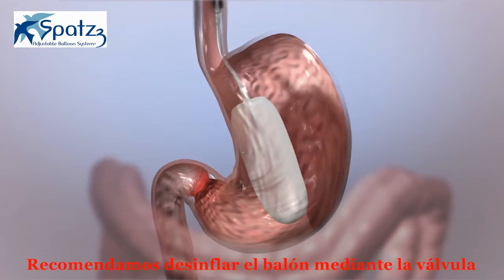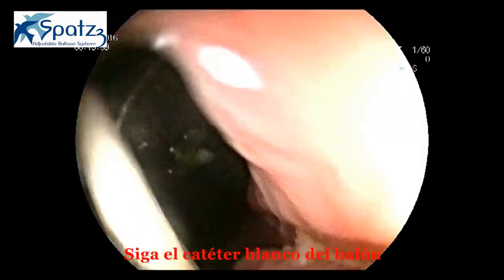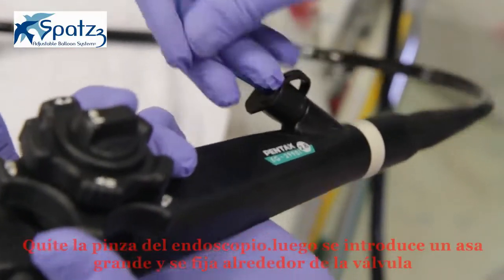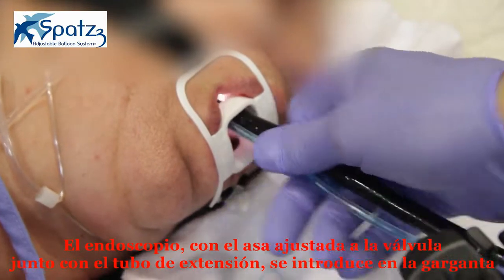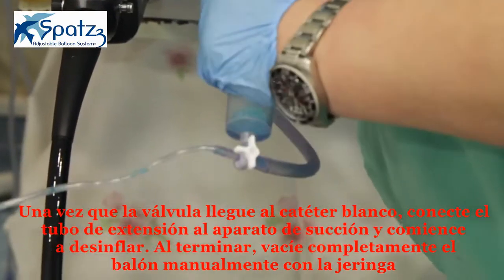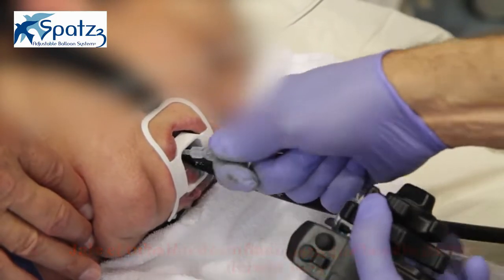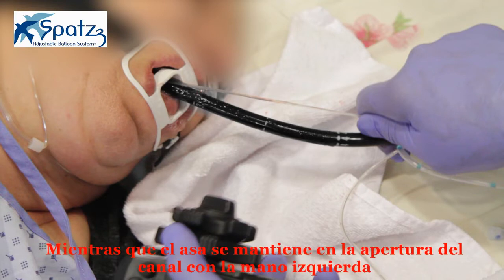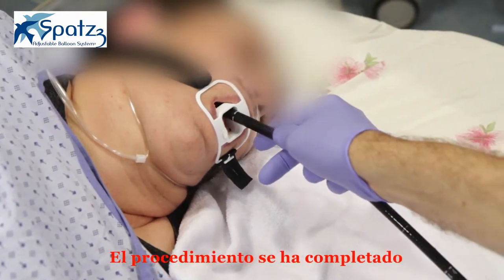Extracción del Balón Gástrico Ajustable Spatz3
Este es un video instructivo para médicos.
Explicaremos sobre la extracción del balón gástrico Spatz.

Para más información, visítenos en:
Spatz América Latina